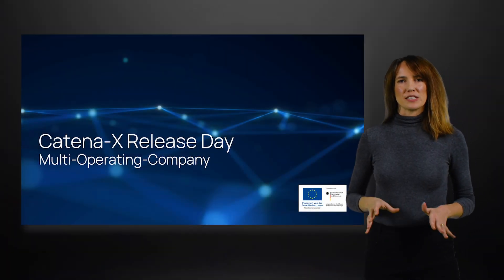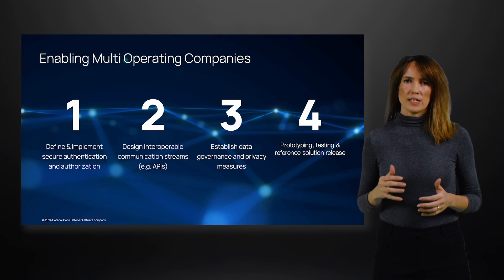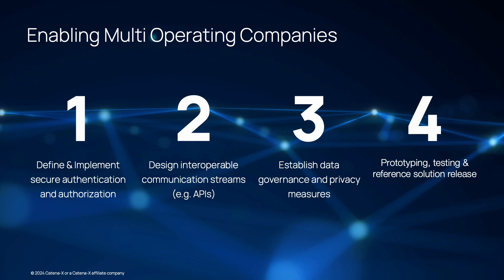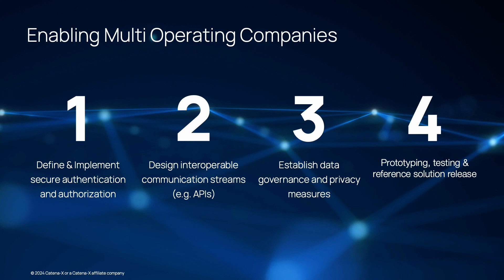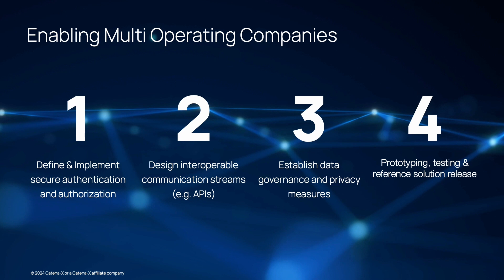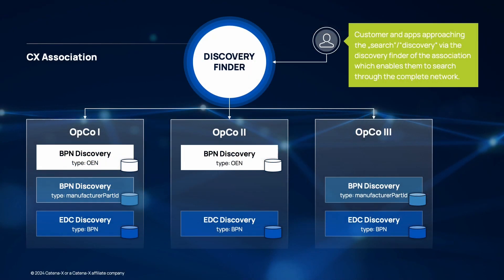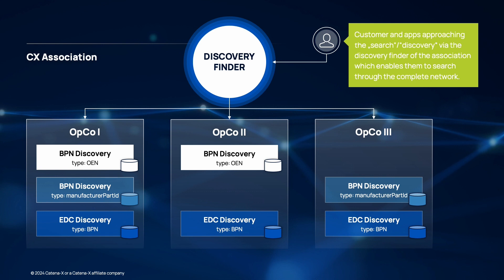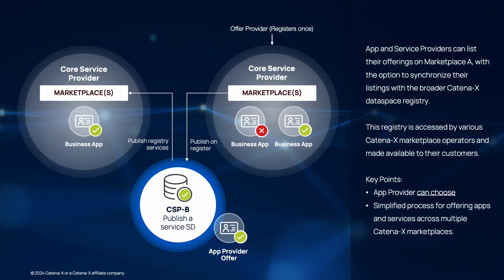Catena-X - Multi OpCo Solutions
Welcome to the Release Video for Multi-Operating-Companies! In this video, we will show you the latest features and improvements of our reference solution and concepts, which enable you to take further steps towards Multi-Operating-Company solutions.

The latest version of the relevant network services can be found

Catena-X is the first collaborative and open data ecosystem for the global automotive industry. Using technological foundations, many of which are open-source, as well as numerous standards, Catena-X creates interoperability across all stages of data-based value chains - from OEM to SME. In this way, Catena-X connects automotive industry players and enables more resilient and flexible supply chain management. The founders of Catena-X include BMW AG, Mercedes Benz AG and Volkswagen AG, as well as BASF SE, Deutsche Telekom AG, Henkel AG, Robert Bosch GmbH, SAP SE, Siemens AG and ZF Friedrichshafen AG. The Catena-X consortium is funded by the German Federal Ministry for Economic Affairs and Climate Action (BMWK). The association Catena-X Automotive Network e.V., based in Berlin, is the supporting organization for standardization and certification. Through the association, nearly 150 other companies have now joined Catena-X, including Stellantis, Ford, Valeo, Renault, Volvo, Continental, Magna and Denso.